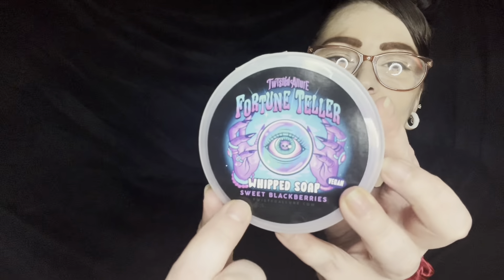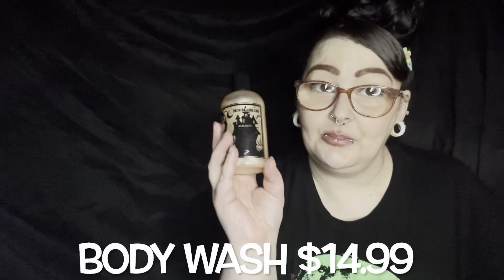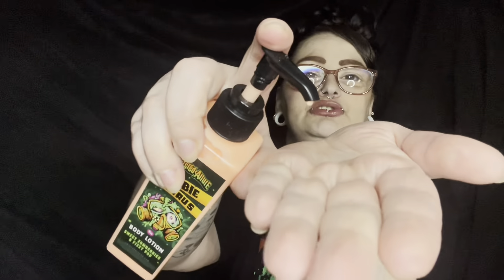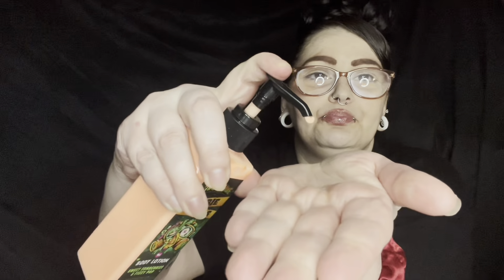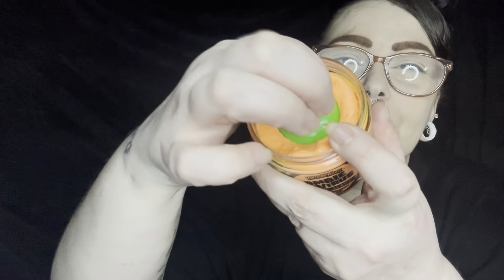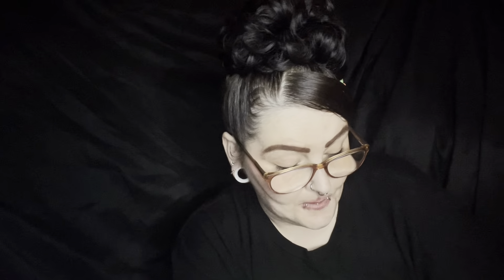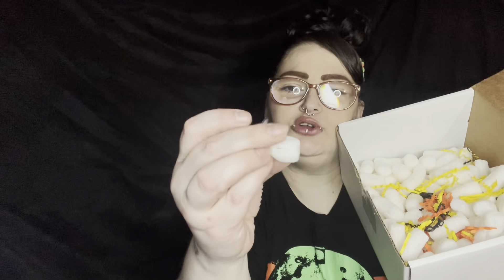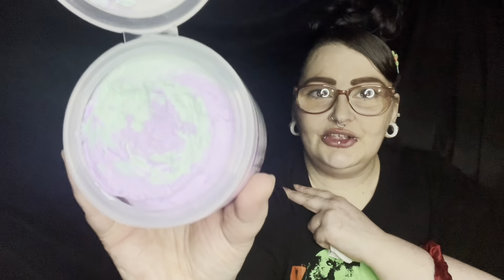My Very First Order From -TWISTED ALLURE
Hey, my loves I want to apologize for the distance between videos but I have been so dang sick. I have allot of videos recorded and on your way...ENJOY!!